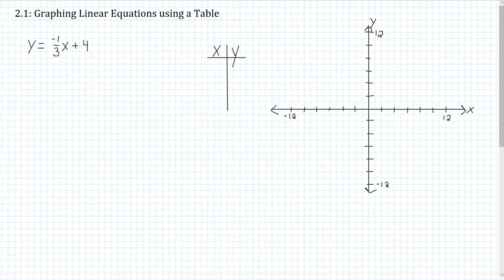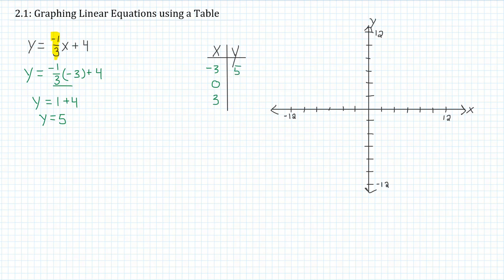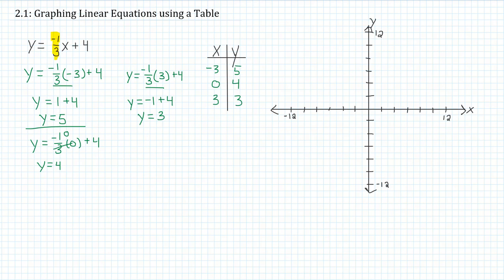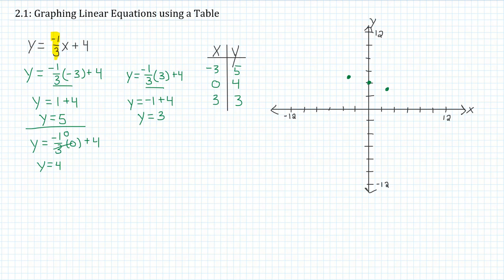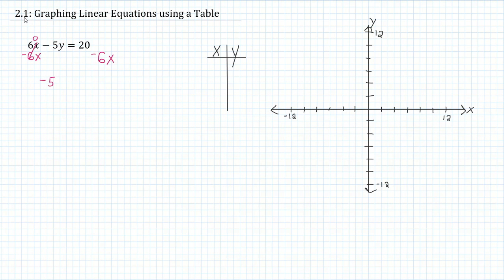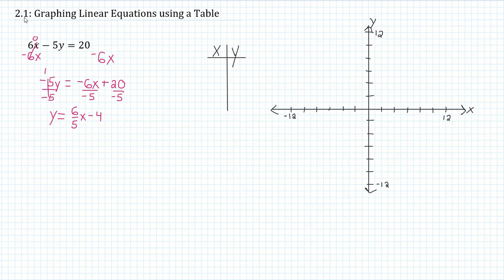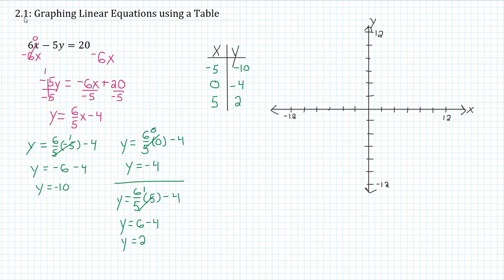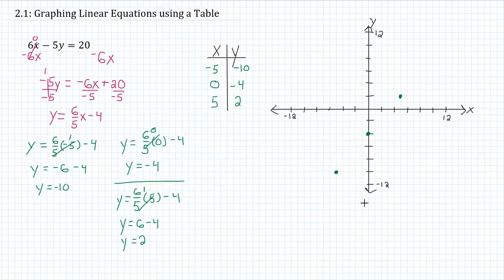Graphing Linear Equations using a Table of Values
This video provides you with two examples.